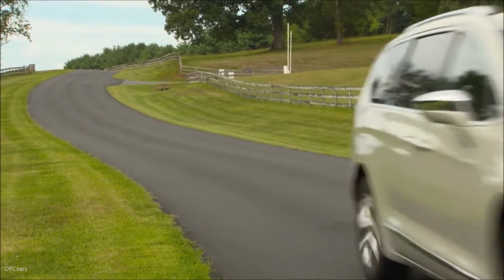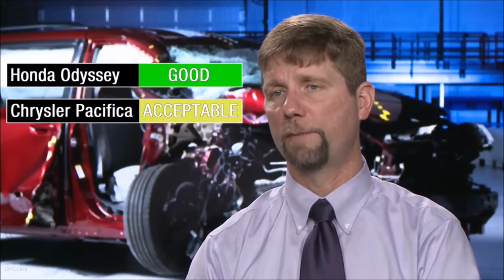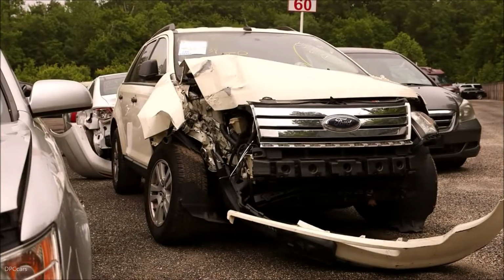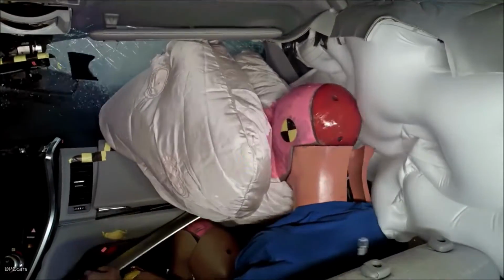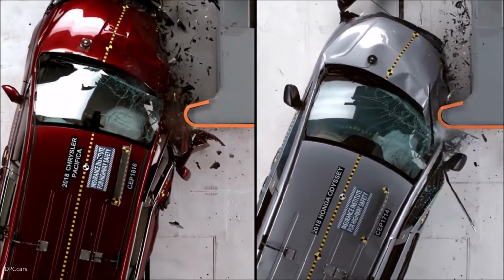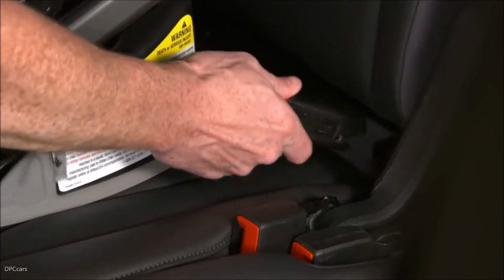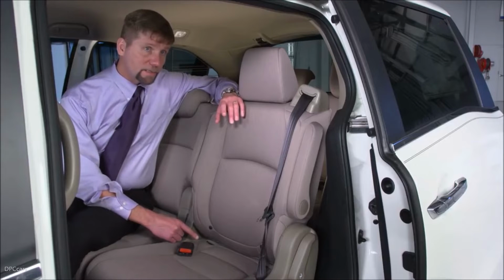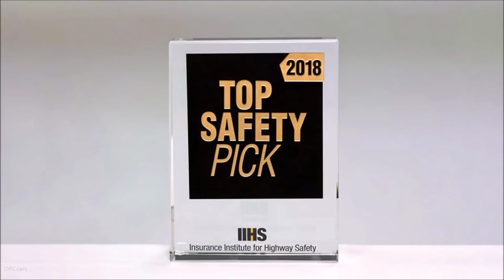2018 Chrysler Pacifica vs Toyota Sienna vs Honda Odyssey Minivan Crash Test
The Toyota Sienna stumbled, the Chrysler Pacifica turned in an acceptable performance and the Honda Odyssey finished strong in the Insurance Institute for Highway Safety’s passenger-side small overlap front crash test.

The 2018–19 model minivans are the latest group to be put through the passenger-side small overlap test. A small overlap crash occurs when just the front corner of the vehicle strikes another vehicle or an object such as a tree or utility pole. IIHS began rating vehicles for occupant protection in a driver-side small overlap front crash in 2012 and added the passenger-side test last year to make sure occupants on both sides of the vehicle get equal protection.
Manufacturers are making fast improvements to secure a good or acceptable rating in the passenger-side test, one of the requirements to earn a 2018 TOP SAFETY PICK+ award.

“In our latest passenger-side tests, we didn’t find any performance issues with safety belts or airbags like we did when we evaluated small and midsize SUVs earlier this year and midsize cars last year,” says David Zuby, the Institute’s chief research officer. “Instead, we saw some structural deficiencies on the right side that still need addressing.”

The Pacifica earns an acceptable rating in the passenger-side small overlap front test, and the Odyssey earns a good rating. Results for the Odyssey first were released in September 2017. The Sienna earns a marginal rating in the passenger-side small overlap test.

Starting with 2015 models, Toyota modified the structure of the Sienna to improve driver-side protection but didn’t make the same changes to the passenger side.

As a result, the Sienna’s structure rates poor in the passenger-side test.

“A safety cage must be strong enough to resist intrusion in a crash to protect the people inside, no matter where they sit in the vehicle,” Zuby says.

In the Sienna’s case, the structure allowed as much as 20 inches of intrusion in the lower occupant compartment and more than 16 inches of intrusion at the dashboard.

“The intruding structure crumpled around the test dummy’s legs. A real right front passenger would sustain possible injuries to the right hip and lower leg in a crash of this severity,” Zuby says.

Chrysler as part of the IIHS frontal crash test verification program.

Intrusion also was an issue for the Pacifica. Marginal ratings for structure held this minivan back from achieving the top rating in the passenger-side small overlap test. Measures from dummy sensors

indicated low risk of injury, helping to offset the less-than-stellar structural rating.

Fiat Chrysler introduced the Pacifica in the 2017 model year to replace the Chrysler Town & Country and upgraded protection in small overlap front crashes on both the driver and passenger sides, beginning with 2017 models built after August 2016.

The Pacifica’s passenger-side rating is based on two crash tests, one by IIHS and the other by Fiat

The Pacifica and Odyssey are 2018 TOP SAFETY PICKs. They were among the qualifiers when IIHS announced initial winners of the 2018 awards in December 2017. Both earn a superior rating for front crash prevention and have acceptable-rated headlights. Better headlights would have secured TOP SAFETY PICK+ awards for these minivans.

To earn a 2018 TOP SAFETY PICK, a vehicle must have good ratings in all IIHS crashworthiness tests except the passenger-side test. Other requirements are a front crash prevention system that earns an advanced or superior rating and headlights that earn an acceptable or good rating.

To qualify for TOP SAFETY PICK+, a vehicle also must earn an acceptable or good rating in the passenger-side small overlap front test and a good headlight rating.

“Since minivans often serve as family haulers, parents in the market for a new one also should keep in mind where their kids will sit, especially if more than one needs a child restraint,” Zuby says.

Lower Anchors and Tethers for Children (LATCH) is a system of attachment hardware for child restraints that is intended to simplify installation. Child restraints installed with LATCH are more likely to be put in correctly than restraints installed using the vehicle safety belt, IIHS research has shown.

Even with LATCH, installation errors are common. The Institute’s LATCH ratings are based on key ease-of-use criteria that have been shown to minimize mistakes in installing lower attachment straps and top tethers. The top tether keeps the child seat from pitching forward in a crash, and all forward-facing restraints need them.

Among 2018 minivans evaluated, the Odyssey earns a good+ rating for LATCH ease of use. The Dodge Grand Caravan, Kia Sedona and Sienna rate acceptable, and the Pacifica rates marginal.

The good+ rating is for vehicles that meet the criteria for a good rating and provide additional seating positions with easy LATCH hardware.